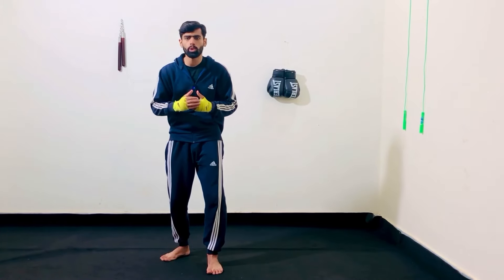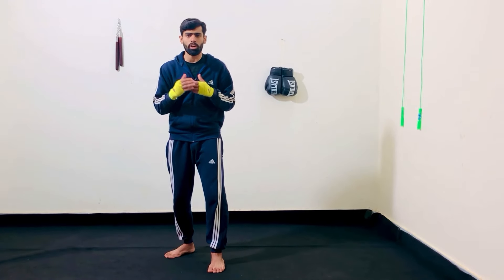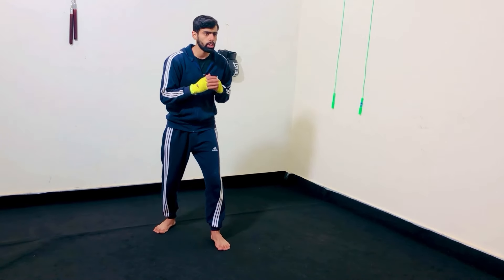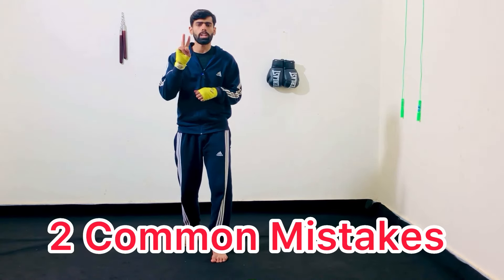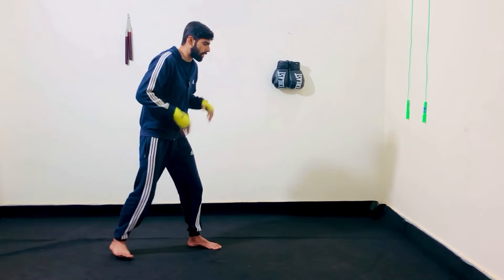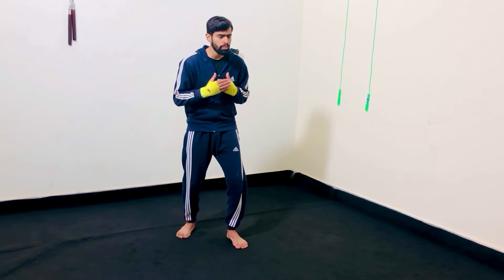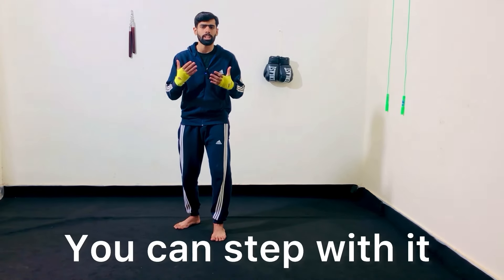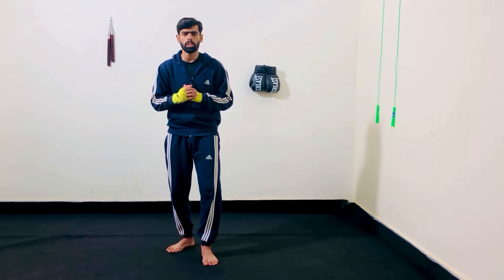How To Pivot in Boxing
In this video,Boxing Lord talks about how to pivot in boxing,what is pivot,when to pivot in boxing and how to counter punch when pivoting. The pivot is a defensive footwork move where you change the angle and defend at the same time.
Chapters:
1:How to Pivot in boxing (intro)
2:what is pivot
3:how to pivot to the left
4:When to Pivot in a fight
5:2 common Mistakes while Pivoting
6:How to Pivot and Counter
7:how to pivot to the right